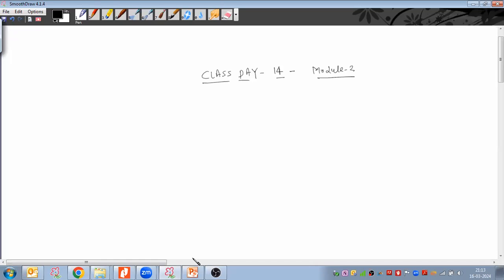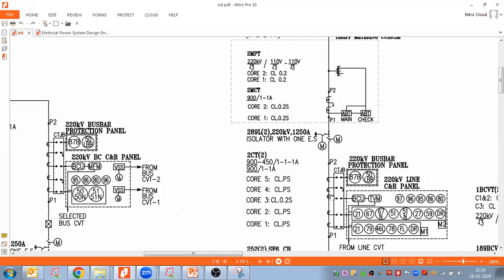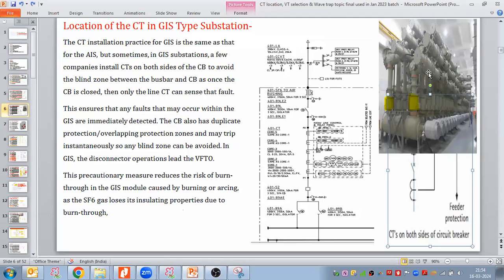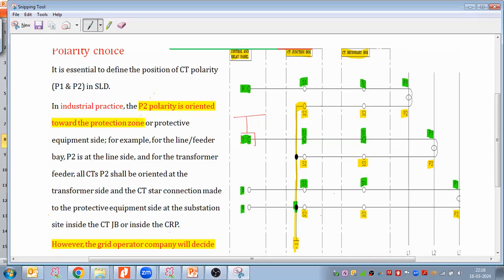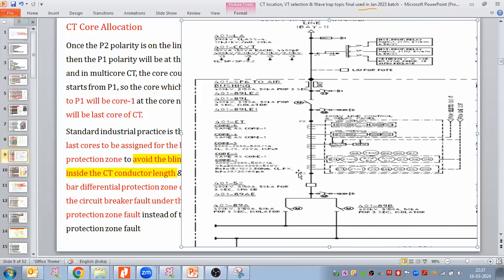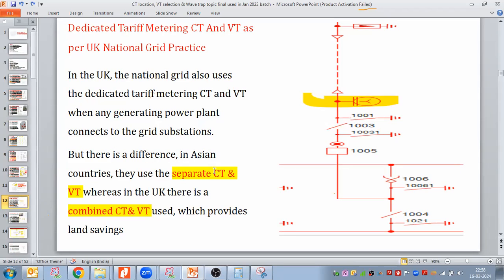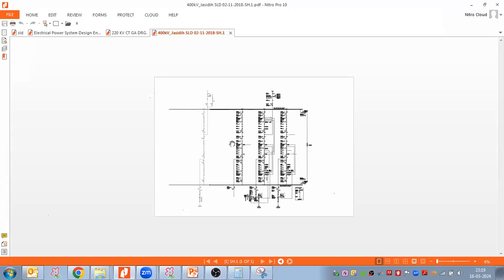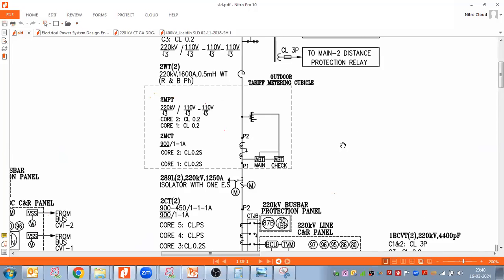Substation Design Course | Location Of CT | IETP Center | Online Class